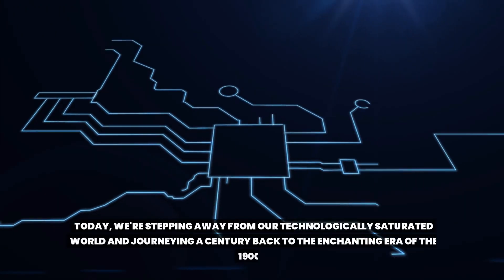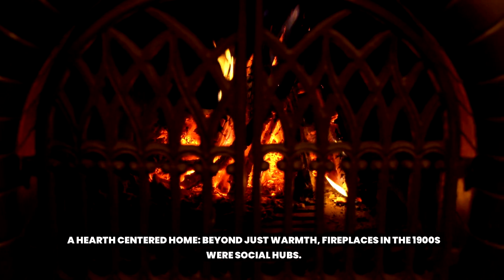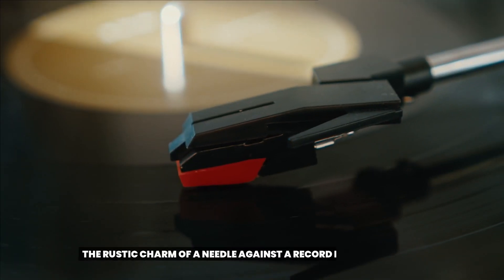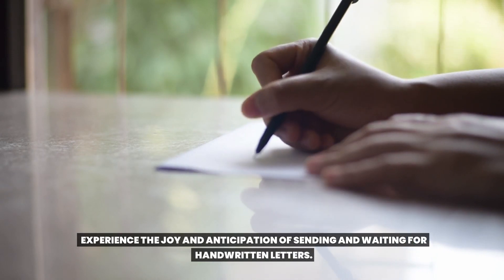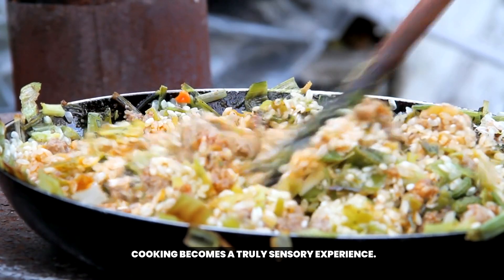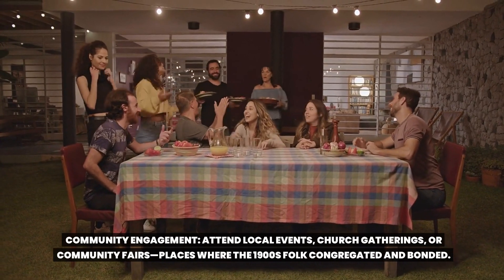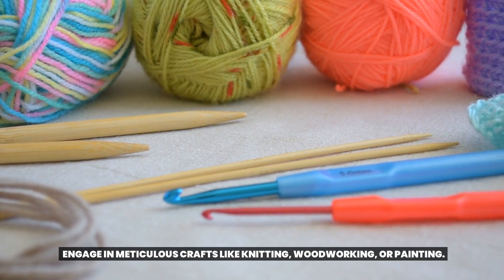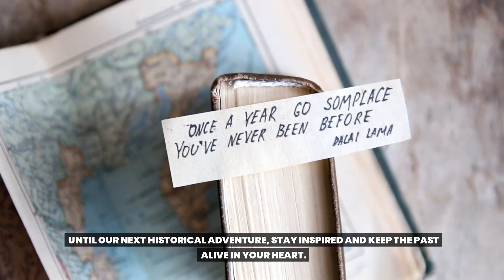Living Retro: How to Embrace the 1900s Lifestyle for a Month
Step back in time and experience life a century ago with "Living Retro: How to Embrace the 1900s Lifestyle for a Month." Dive into a world without smartphones, fast food, or instant messaging, and discover the charm, simplicity, and practices of the early 20th century. This video guides viewers through an authentic recreation of the 1900s lifestyle, from fashion and food to entertainment and etiquette. Whether you're seeking a temporary escape from modern-day stresses or are curious about historical living, this journey provides a transformative look at the joys of living retro.

Living Retro, 1900s lifestyle, early 20th century, simplicity, historical living, embrace vintage, fashion and food, entertainment, etiquette, step back in time, authentic recreation, joys of vintage living, life without technology, living history, transformative journey, escape modern day, century-old practices, lifestyle experiment, retro challenge❗ Our e-books to start your journey towards financial stability ❗
We believe that financial freedom is achievable for anyone, no matter their current circumstances.
Through our videos, we aim to share practical tips and strategies for living a fulfilling life on a budget.
Whether you're looking to pay off debt, save for retirement, or simply live more frugally, we've got you covered.